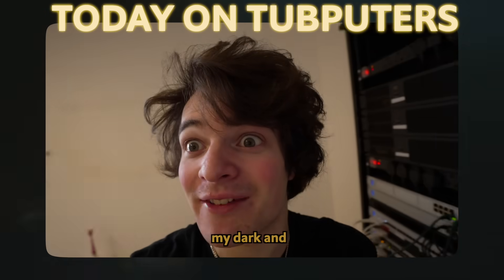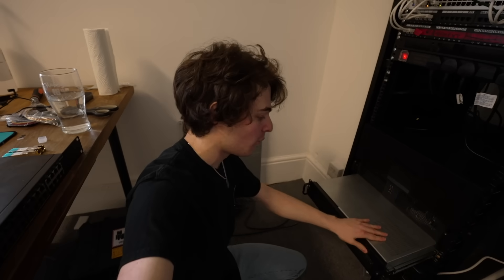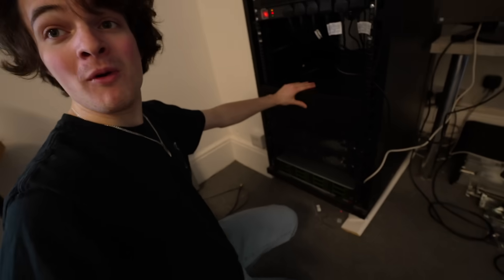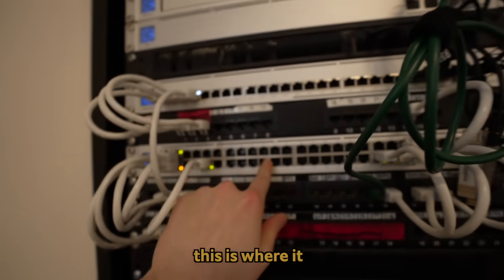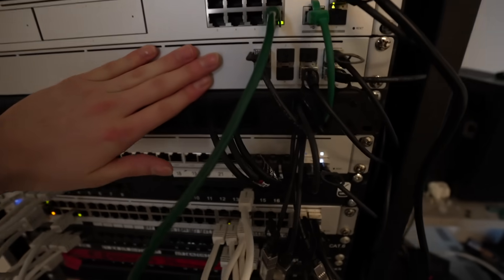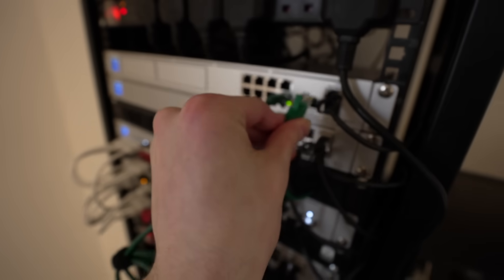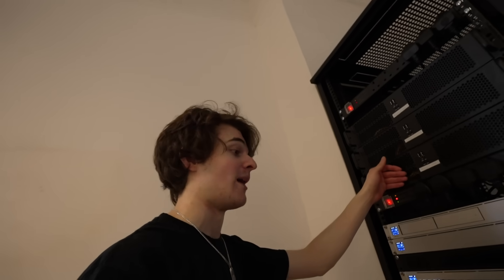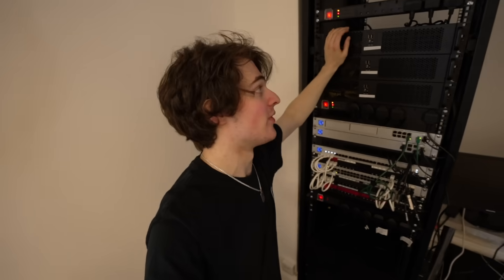My First Homelab!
Hello this is my first time building a rack and this is all the details about the hardware and the tour of the whole thing!

Editor: @smidgezz

High Capacity Hardware:
CPUs: AMD EYPC 7551 +
Motherboard: Supermicro H11DSI
Network Card

Networking Hardware:
48 Port Switch
24 PoE Switch
Aggregation Switch